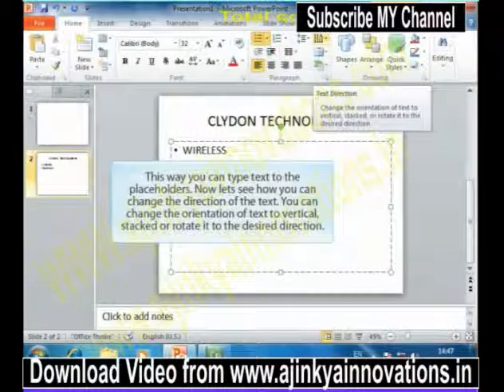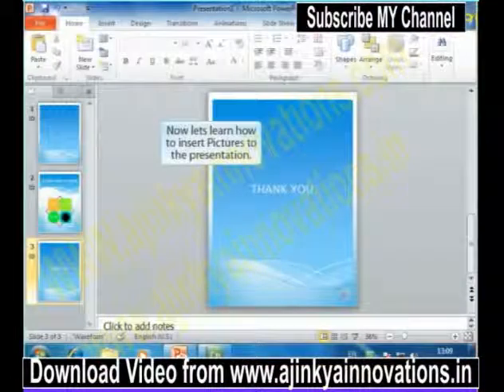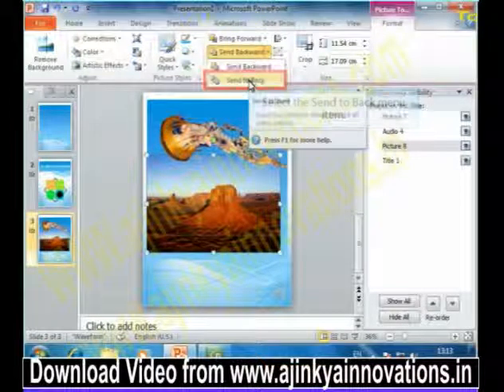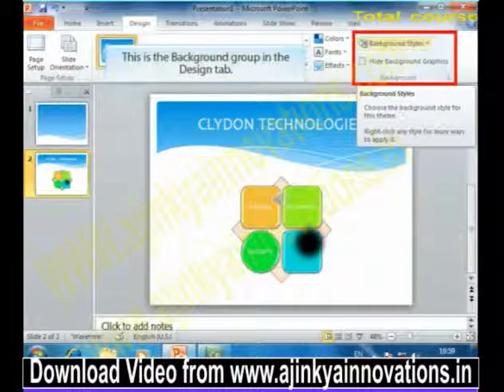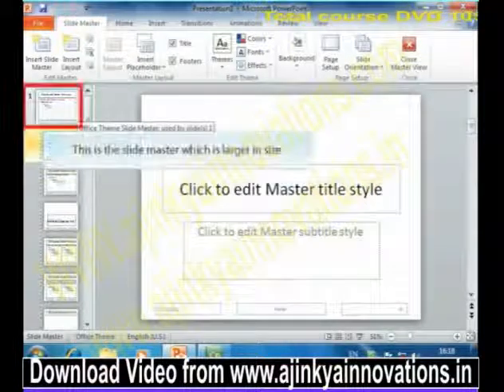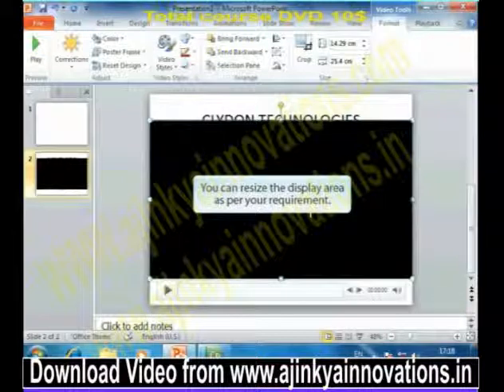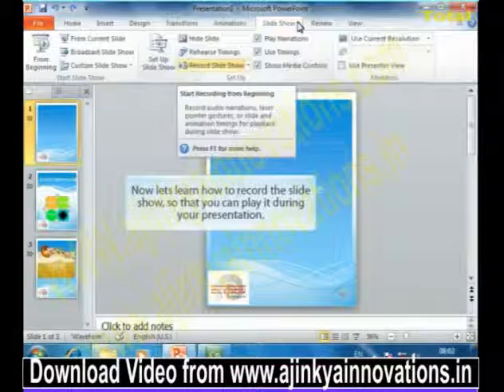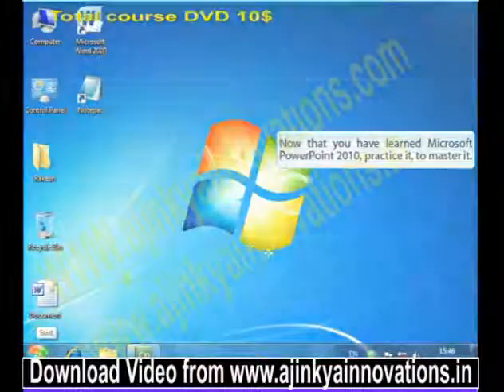Microsoft PowerPoint 2010 Full Tutorial, Tutorial for Beginners full (Microsoft PowerPoint 2010),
Microsoft PowerPoint 2010 Full Tutorial,PowerPoint 2010 Tutorial for Beginners full (Microsoft PowerPoint),A complete Tutorial M S PowerPoint 2010,Learn Creating Presentation in Microsoft PowerPoint 2010,
In this video you can create, view  and present slide shows that combine text, shapes,pictures,graphs, animation, charts, videos and much more in M S PowerPoint 2010,Learn how to insert Pictures to the Presentation in Microsoft PowerPoint 2010,Learn how to add Animations to the presentation in Microsoft PowerPoint 2010, Learn How to add Themes and Background to your Presentation in Microsoft PowerPoint 2010,Learn how to add
Transitions to the Presentation in Microsoft PowerPoint 2010,Learn how to copy a Slide  and Rearrange  them into Presentation in Microsoft PowerPoint 2010,Learn how to create a Slide Master in Presentation in Microsoft PowerPoint 2010,Learn How to insert Video and Audio in the Presentation with Microsoft PowerPoint 2010,Learn How to set up slide show in Microsoft PowerPoint 2010,Learn how to save and share or send your Presentation with Microsoft PowerPoint 2010,
Applying a theme or design to a presentation
 Inserting multimedia and Smart Art
 Inserting tables and charts
 Applying animation to slides in PowerPoint
Modifying the slide master